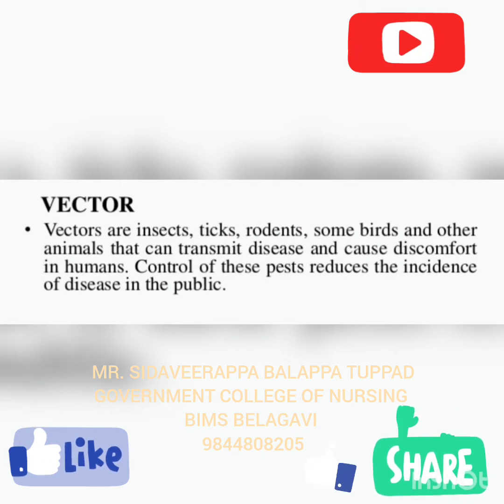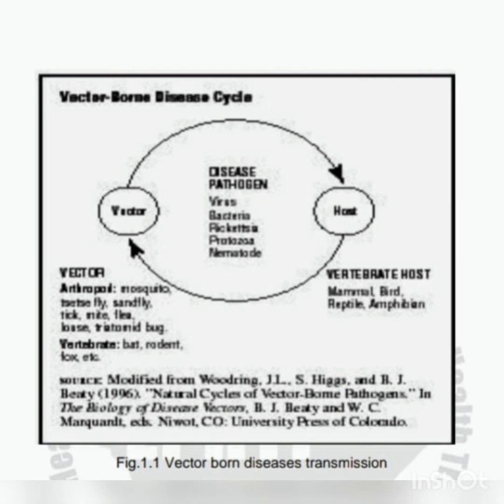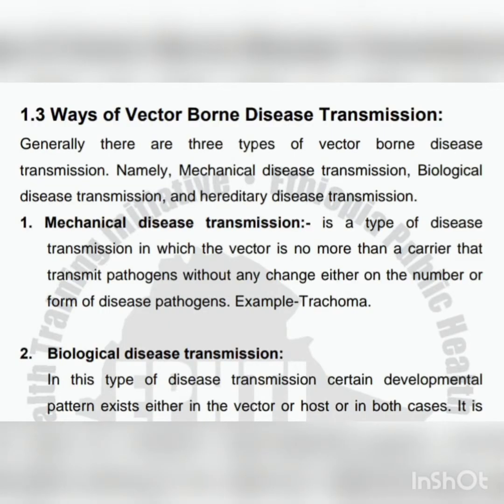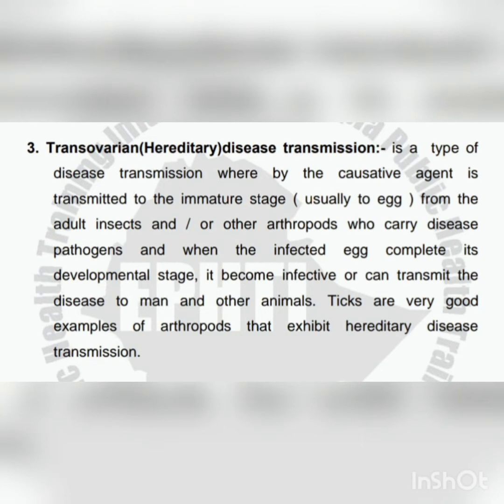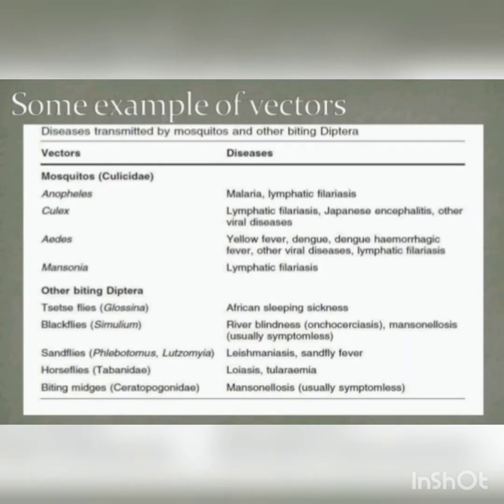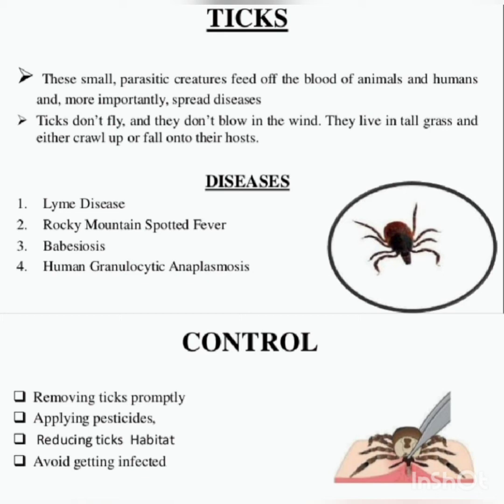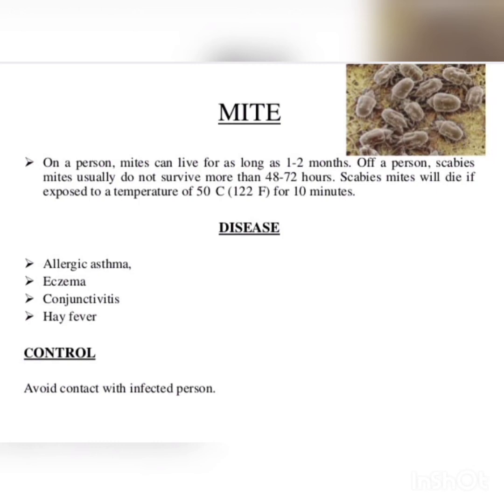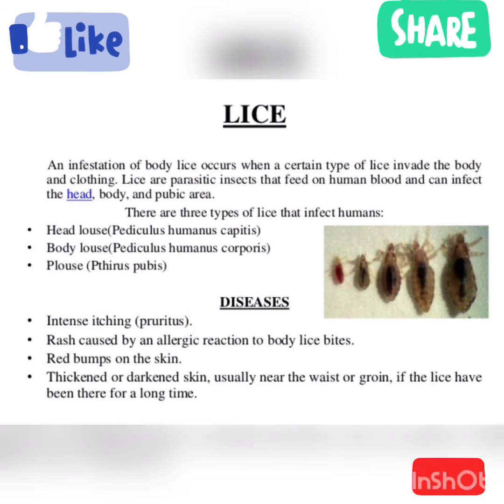@ Rodents and Vectors: MICROBIOLOGY: LECTURE 1: Vectors